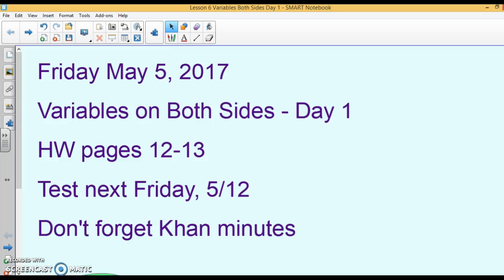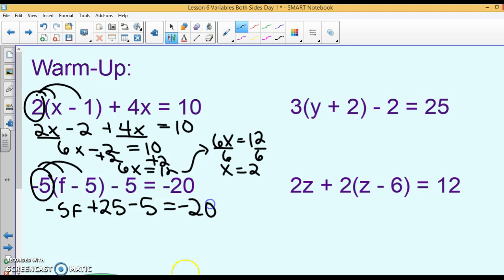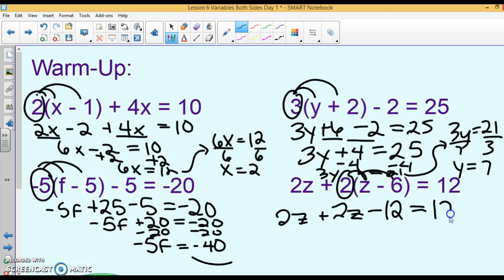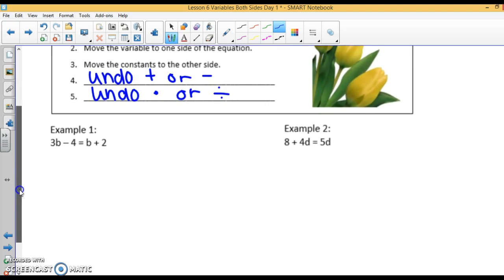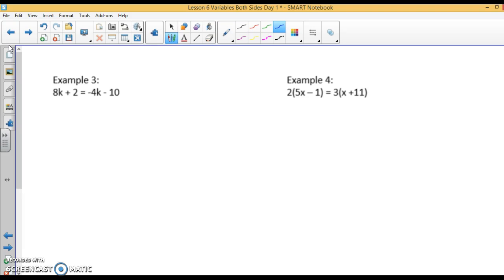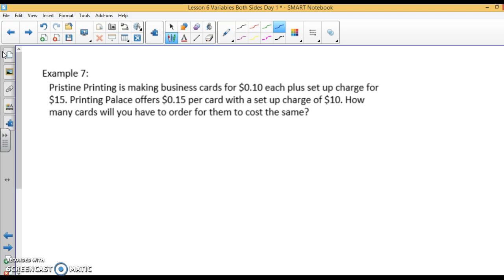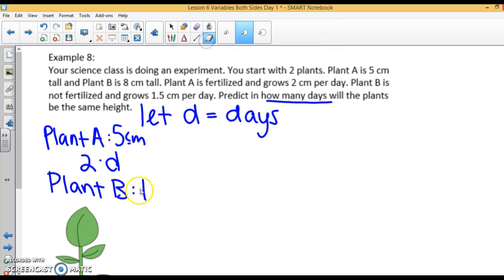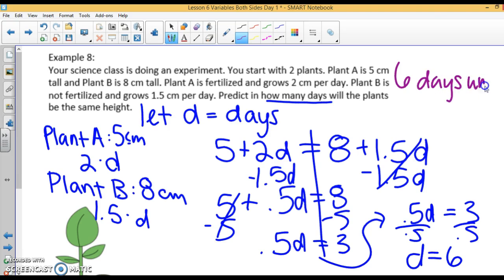Solving Equations Unit Lesson 6